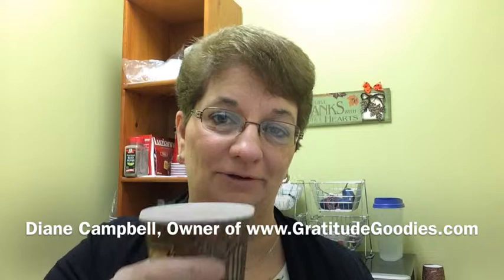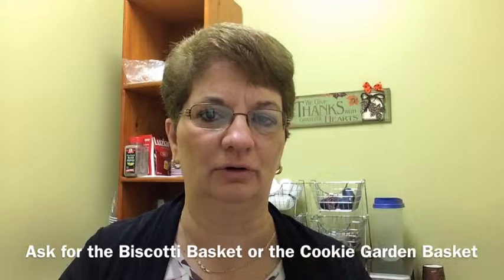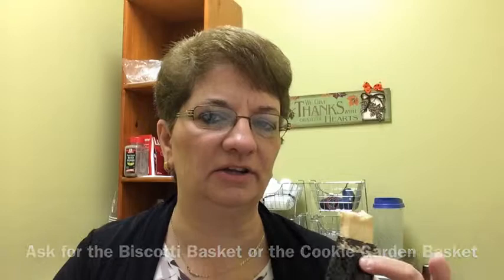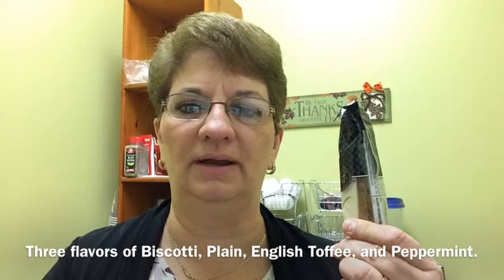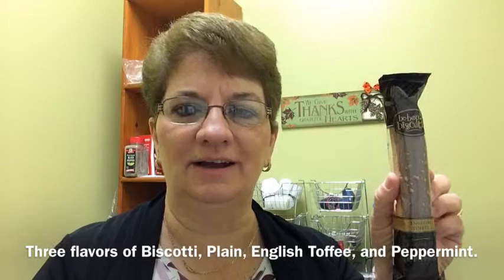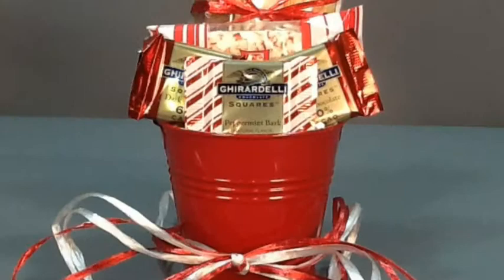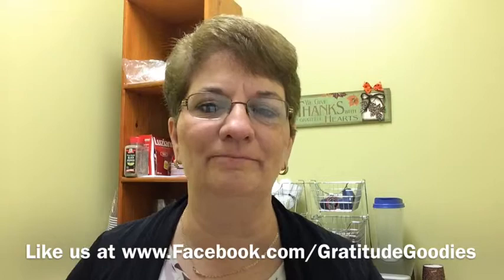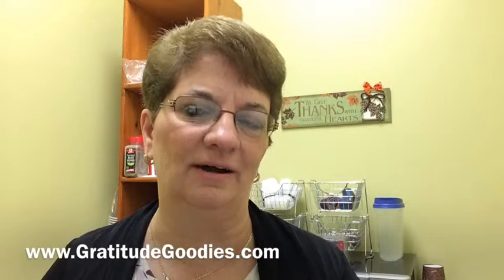Diane Campbell Reviews Biscotti Cookies From The Biscotti Basket and The Cookie Garden Basket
Owner Diane Campbell samples some biscotti cookies that are used in their Biscotti Basket and The Cookie Garden Basket -- Subscribe to our YouTube channel and connect on our other social media pages